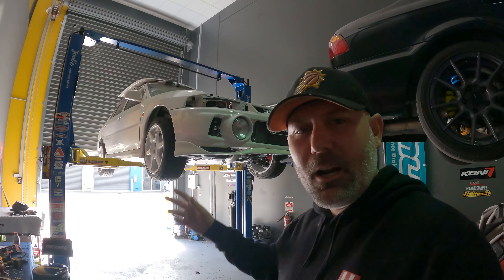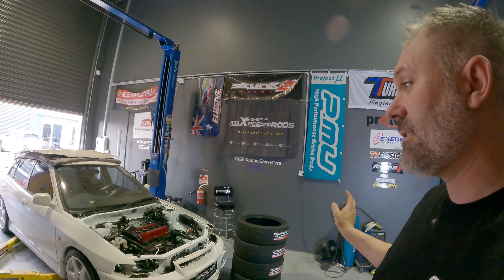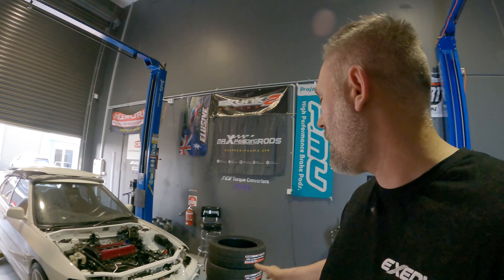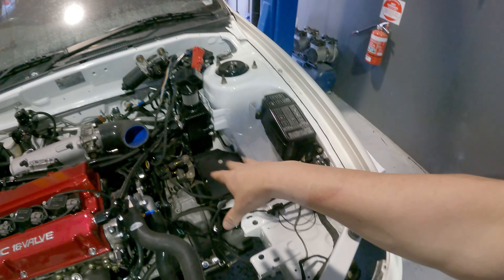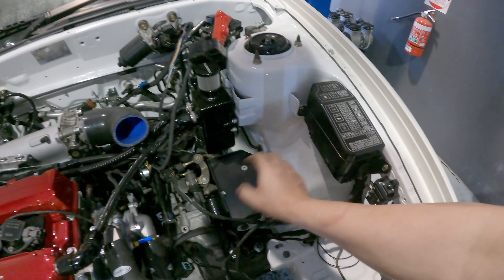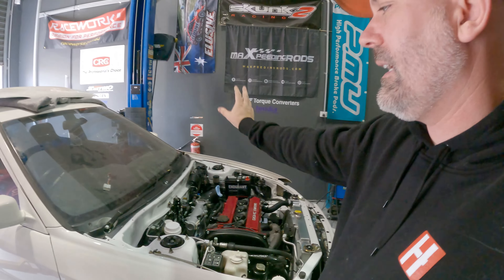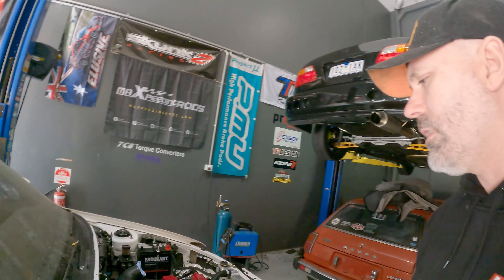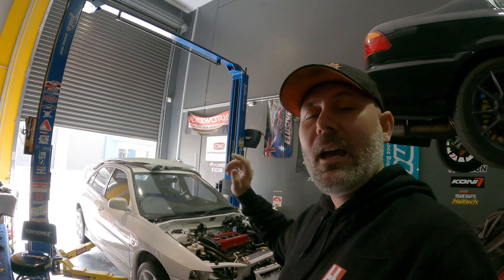Evolution IV Restoration Almost Finished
RACEWORKS
PROTEX
EXEDY CLUTCHES
CHICANE TOOLS
SUPERPRO /WHITELINE
ZESTINO TYRES
MTQ TURBO /GARRETT
T7 DESIGNS
MAXPEEDINGRODS

*1991 Nissan Pulsar N14 SSS- 118kW not raced SOLD
*1996 Nissan Silvia S14 200sx -220kW 13.0@109mph SOLD
*1990 Nissan Skyline R32 GTR- 350kW 12.0@118mph SOLD
*1996 Nissan Skyline R33 GTR- 520kW 11.0@127mph SOLD
*2015 Nissan Pulsar C12 SSS- 200kW 14.0@104mph SOLD
*1998 Honda Civic EK sedan K24 TURBO SWAPPED 280kW @12psi
*2012 Honda Accord Euro K24 CU2 128kW
*2003 Honda Accord Euro CL9 Racecar 151kW
*1987 Holden VL Commodore Turbo Restoration 250kW @15psi SOLD
*2000 Honda Civic EK D16 N/A SOLD
*1995 Honda Civic EK4 B16A VTEC SOLD
*Toyota SW20 MR2 SOLD
*1990 BMW E30 318 M54B30 SWAP 200kW
*1996 MITSUBISI EVOLUTION IV